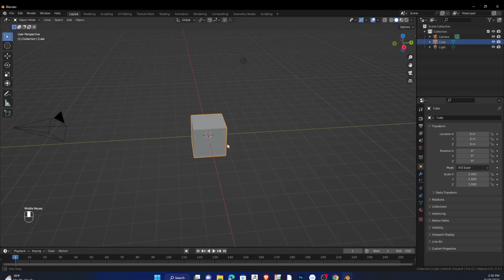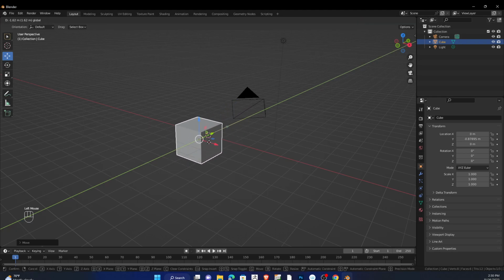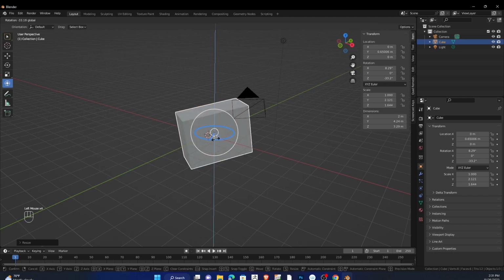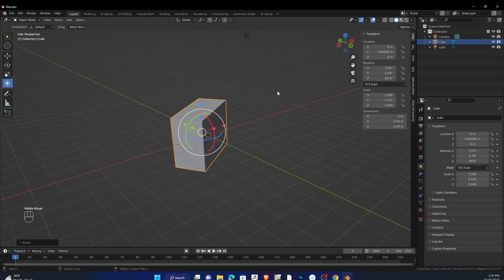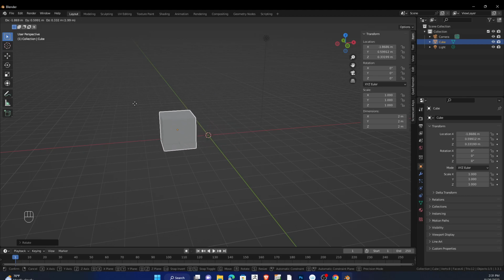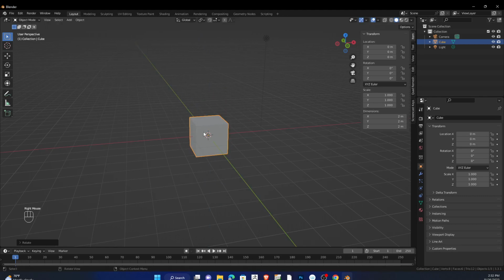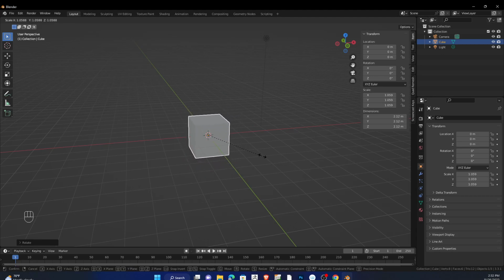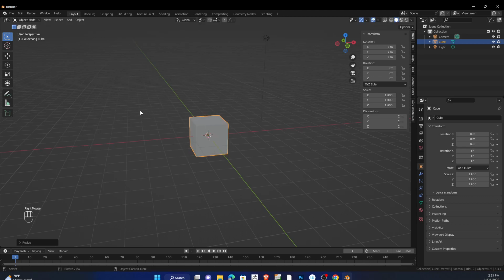009 Move Scale Rotate in Object Mode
In Blender 3D's Object mode, "Move" shifts an object's position in space, "Scale" adjusts its size proportionally, and "Rotate" changes its orientation around specific axes. These are fundamental tools for manipulating and positioning objects within a scene.